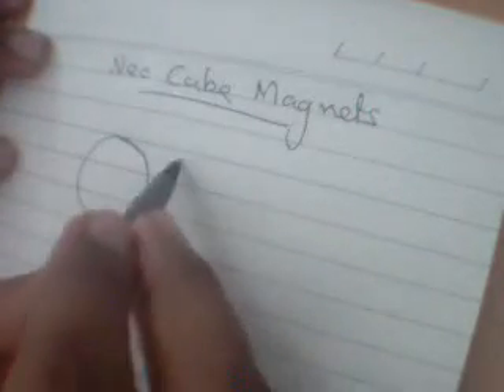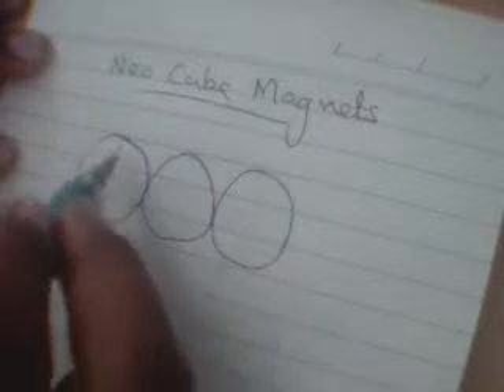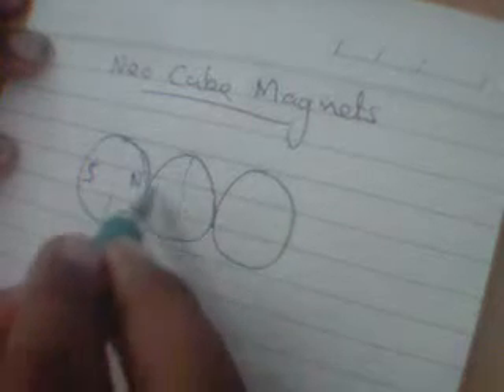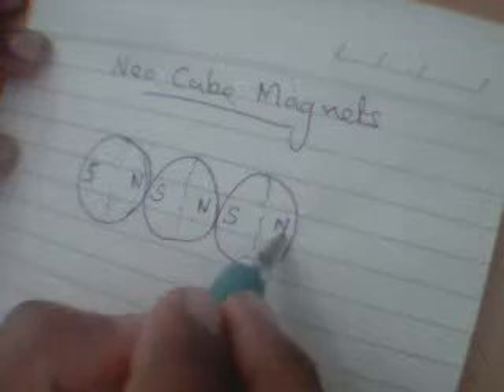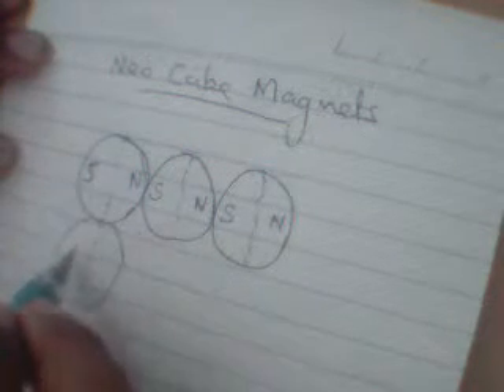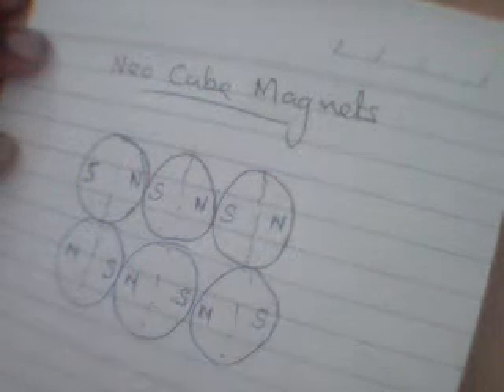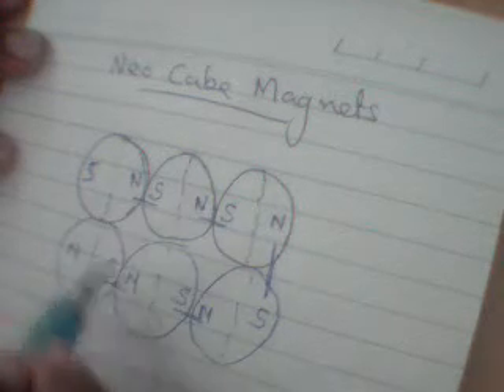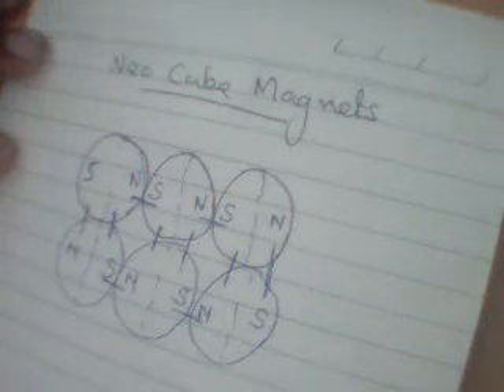How does Neo Cube Magnets work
Neo cube magnets are sets of spherical magnets, which are very strong. Their magnetic poles are at diametrically opposite points.